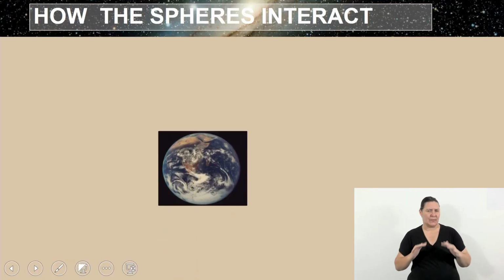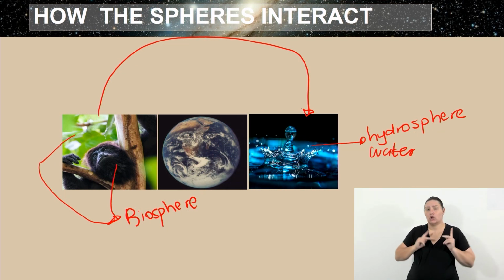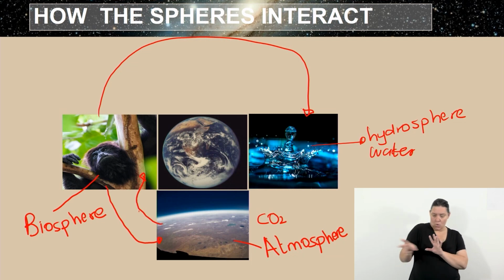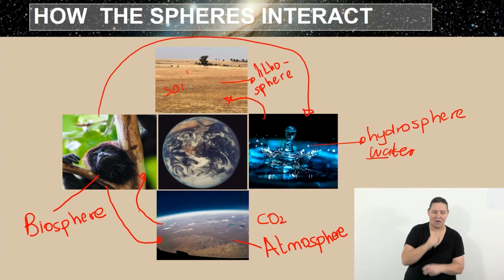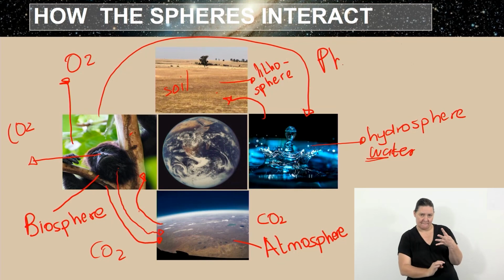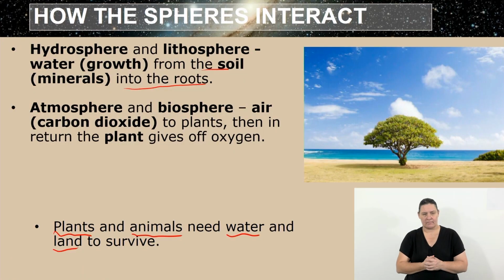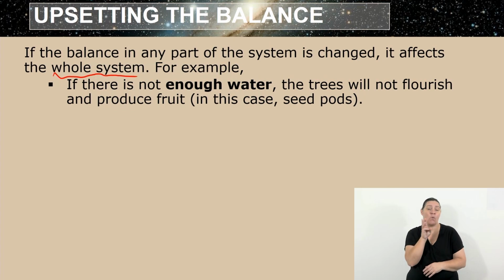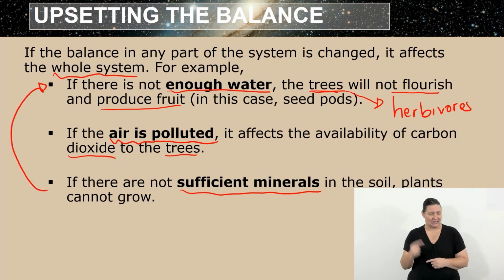Natural Sciences Grade 9 Cells structure Video 1 Seg 3